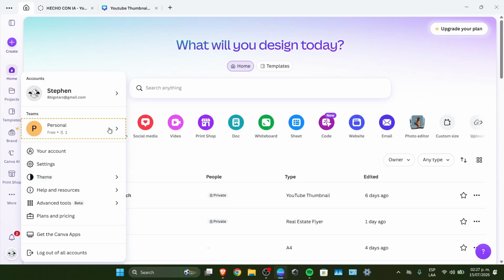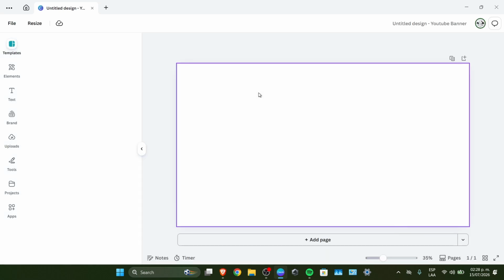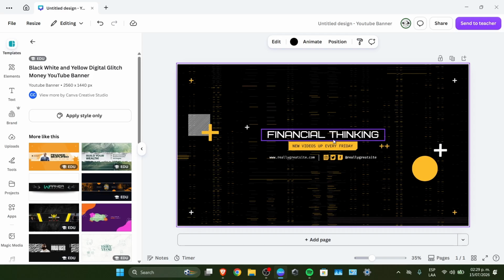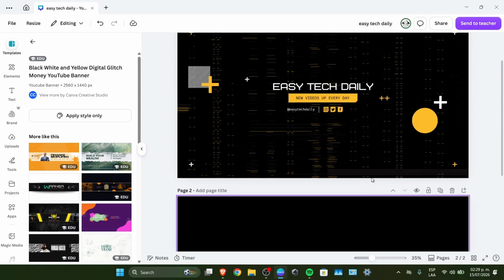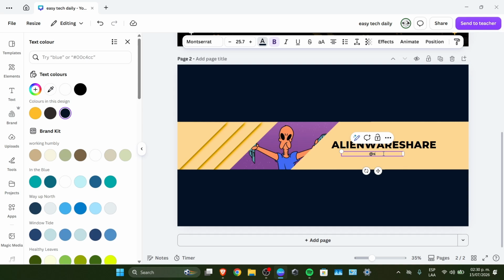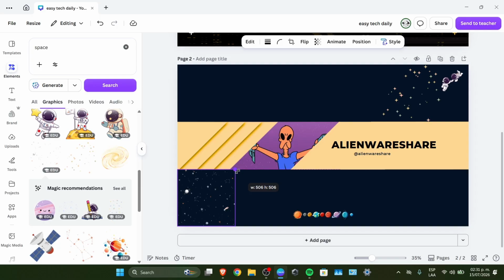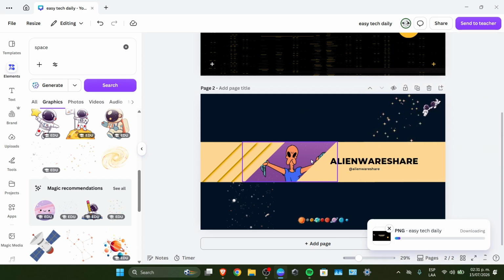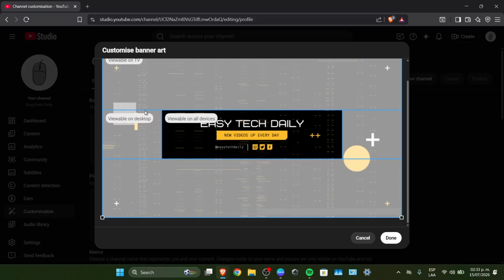How to Make a YouTube Banner in Canva (Easy Guide)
Want a professional-looking YouTube banner without hiring a designer? In this step-by-step Canva tutorial, we show you exactly how to create a channel banner that fits YouTube's size requirements perfectly — beginner friendly, no design skills needed.